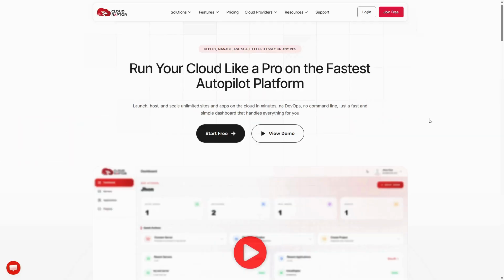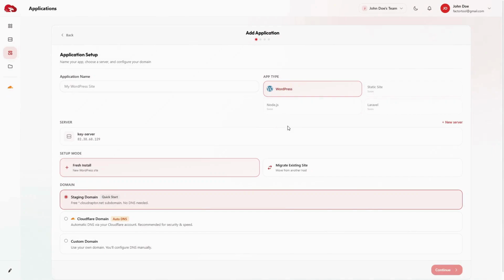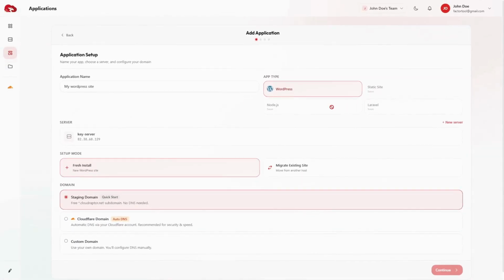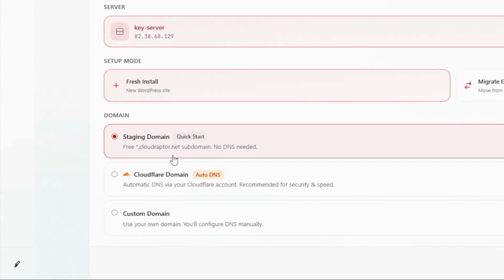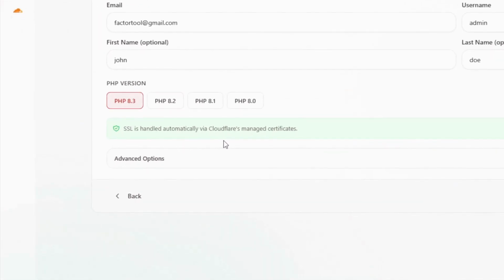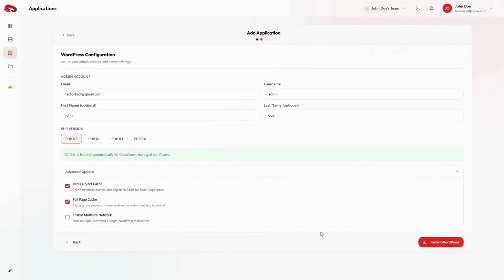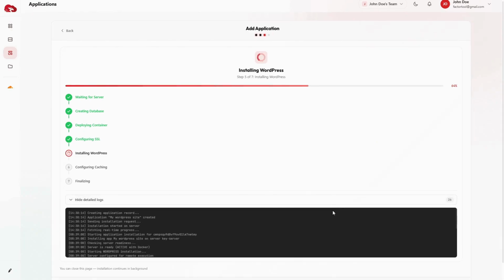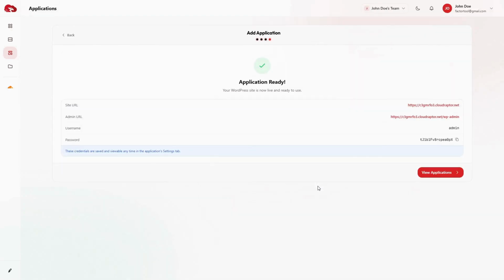How to Deploy WordPress in CloudRaptor (Create Your First App in Minutes 🚀)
CloudRaptor WordPressHosting CloudServers VPS DevOps Learn how to create and deploy your first WordPress application using the powerful CloudRaptor platform.

In this step-by-step tutorial, you’ll discover how to launch a fully functional WordPress website in just a few clicks. From setting up your application and selecting a server to configuring your domain and WordPress admin details, everything is explained in a simple and beginner-friendly way.

We’ll guide you through the full application setup process, including choosing a staging domain (no DNS required), selecting your preferred PHP version, and enabling advanced performance features like Redis Object Cache and Full Page Cache.

You’ll also learn how CloudRaptor handles everything automatically behind the scenes using modern technologies like Docker, Nginx, and MariaDB—so you can focus on building your website instead of managing infrastructure.

This tutorial is perfect for beginners, developers, and anyone who wants to deploy WordPress quickly using cloud infrastructure.

✅ What you’ll learn:

How to create your first application in CloudRaptor
Deploying a WordPress site step-by-step
Choosing servers and setup modes
Using staging domains (no DNS setup required)
Configuring WordPress admin details
Selecting PHP versions (e.g., PHP 8.3)
Enabling Redis and Full Page Cache
Understanding automatic deployment (Docker, Nginx, MariaDB)

⚡ Key Benefits:

One-click WordPress deployment
Automatic SSL setup
Fast performance with built-in caching
Real-time installation monitoring

If you're looking to launch a website quickly and efficiently, this CloudRaptor tutorial will help you get started the right way.